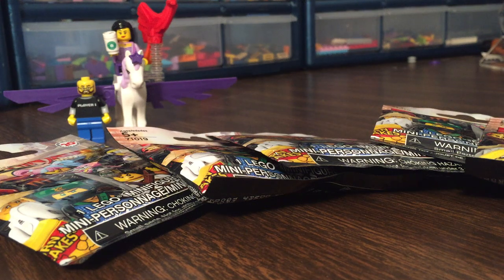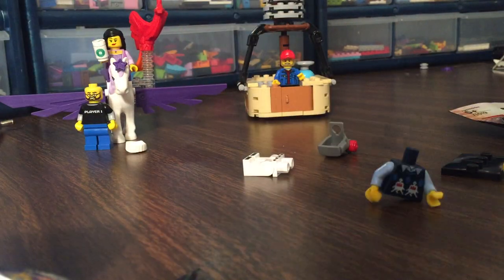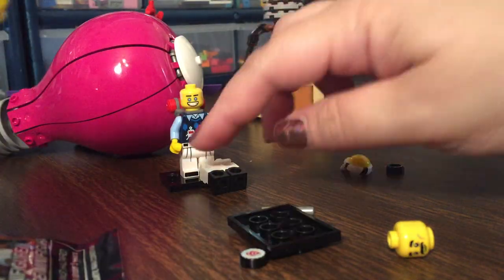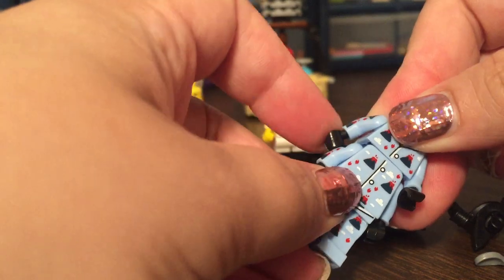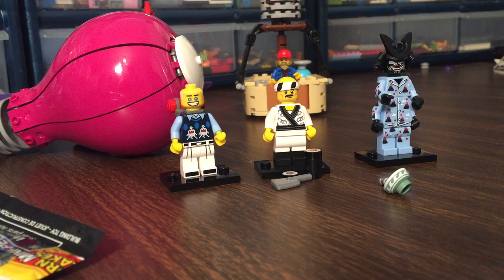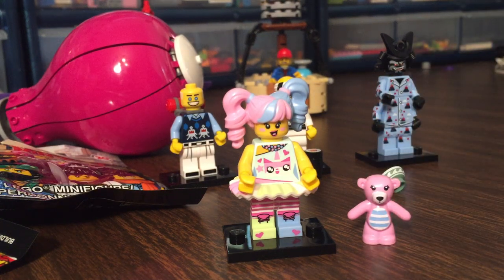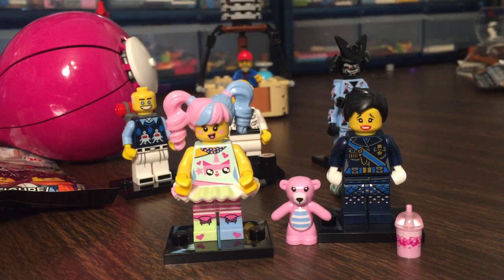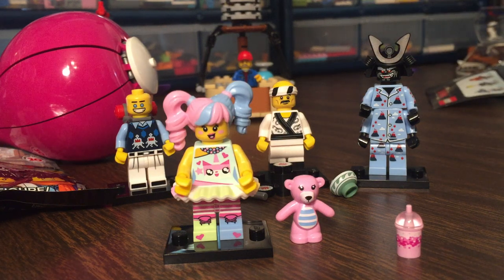Lego Ninjago Movie CMF Blind Bag Opening (Because I'm old school like that)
Title. 'Nuff said.